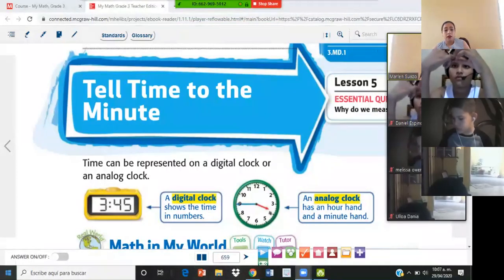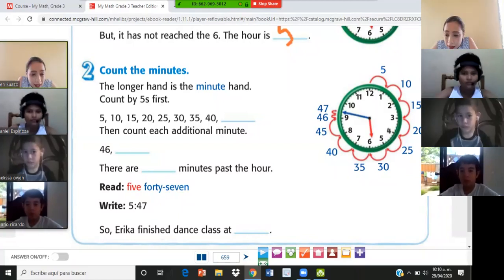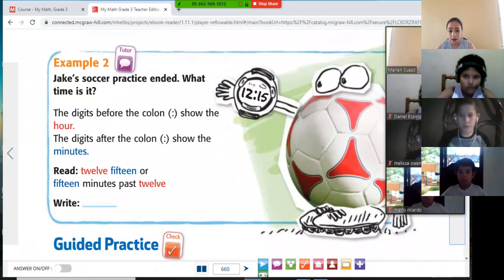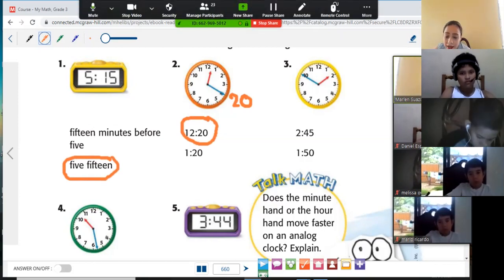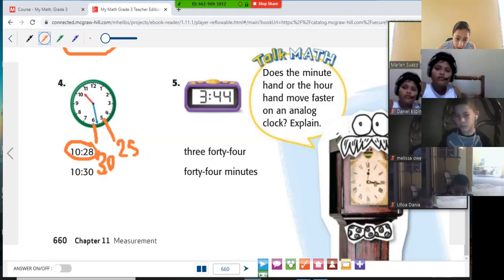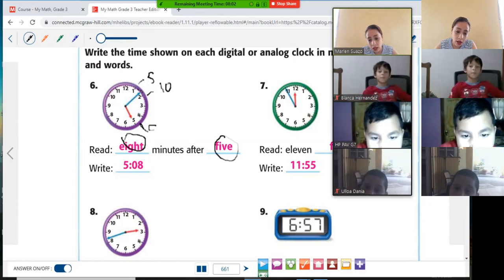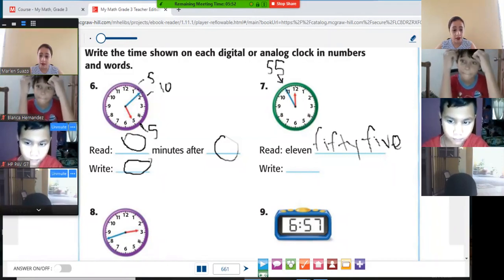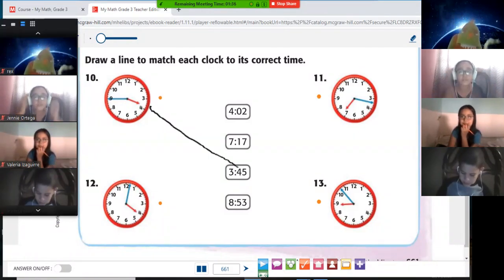Math Class 2